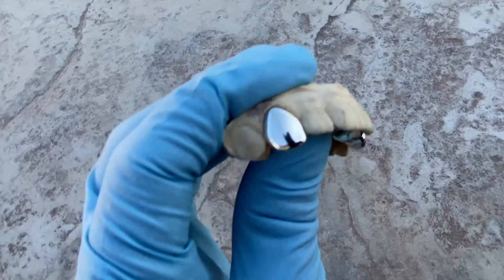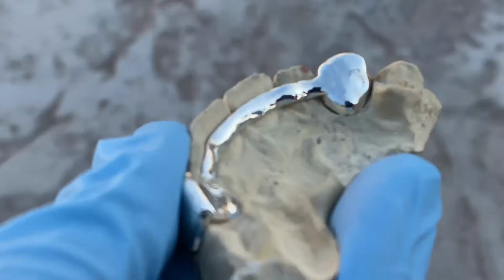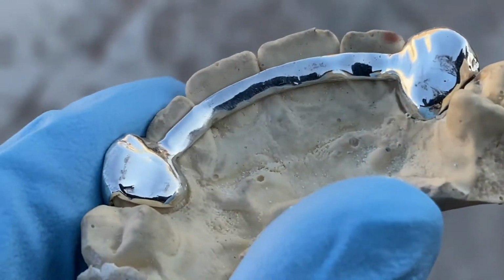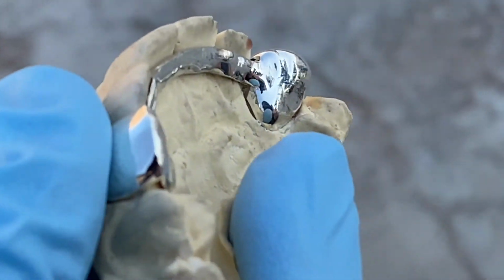Real Solid 925 Sterling Silver Caps with Back Bridge Bar Custom Fitted Grillz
☆ 925 Silver Custom Caps w/Back Bar☆